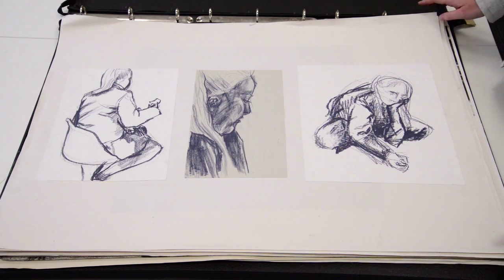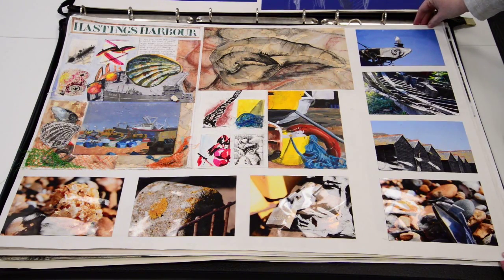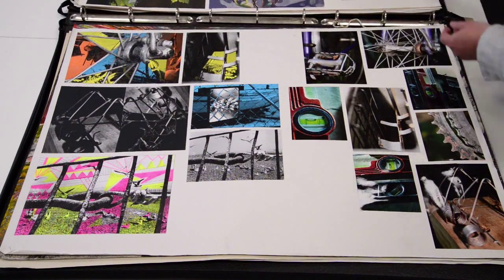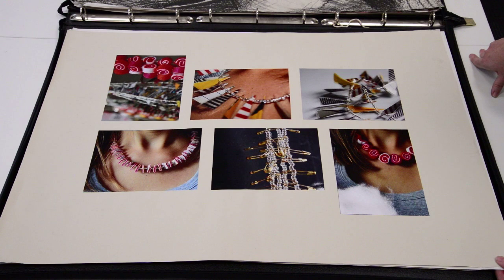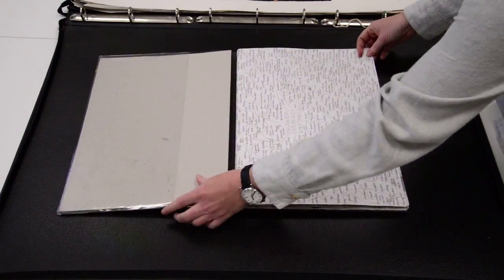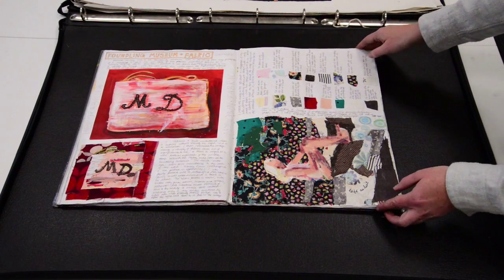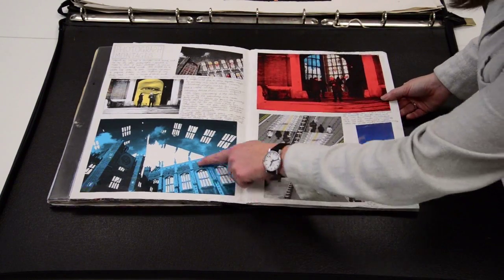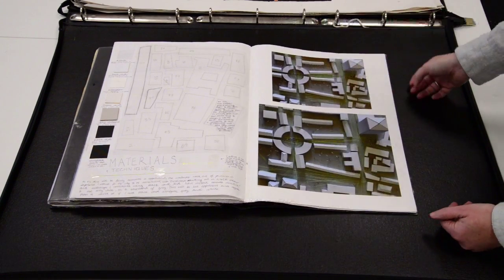Foundation Diploma in Art and Design portfolio showcase 1